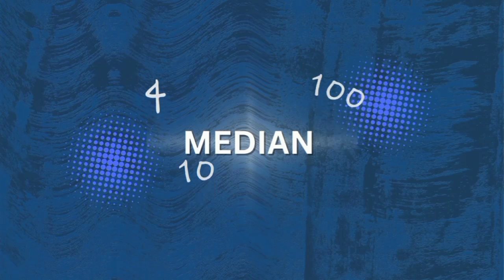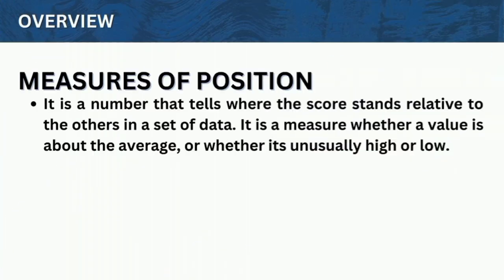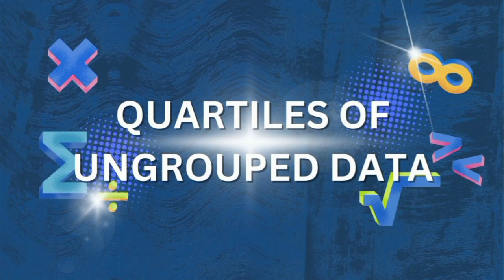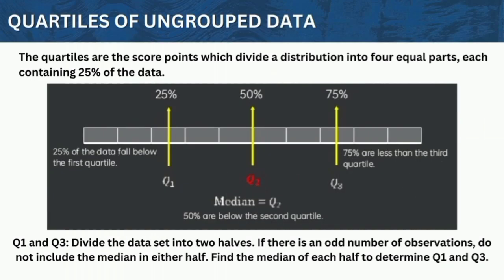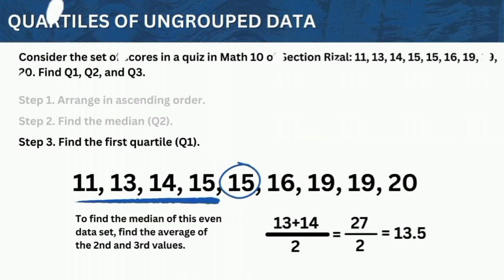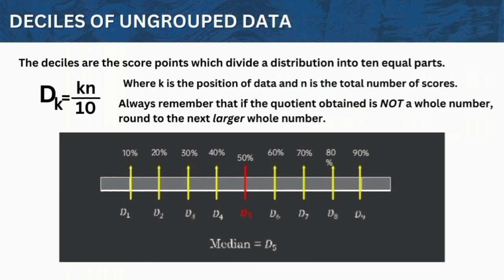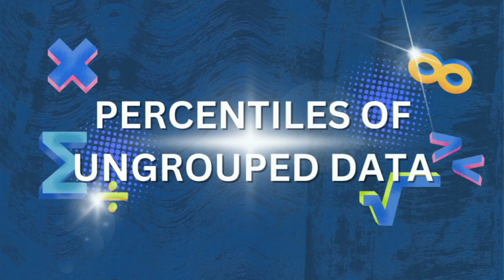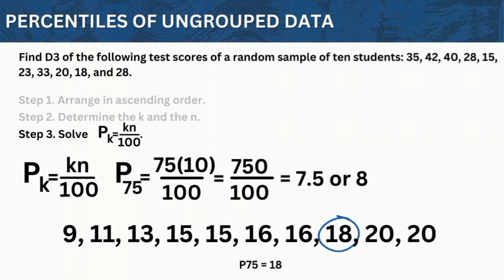MEASURES OF POSITION OF UNGROUPED DATA | MATH 10 QUARTER 4 | THE EQUATIONATORS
Measures of Position, such as quartiles, deciles, and percentiles, are used to divide a dataset into equal parts to determine the position of a data point relative to the entire dataset. Quartiles divide the data into four parts, deciles into ten parts, and percentiles into one hundred parts. These measures provide insights into the distribution and relative position of data points within the dataset, helping in understanding the spread and central tendency of the data. When applied to ungrouped data, these measures offer valuable information about the individual values in the dataset.